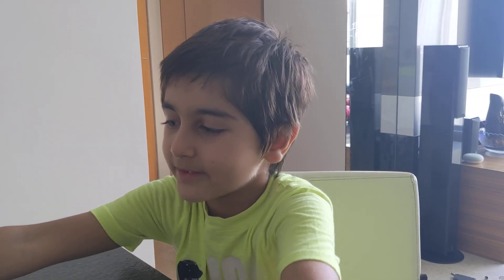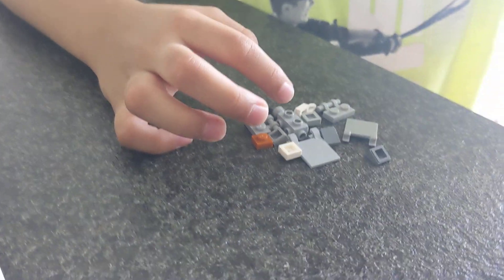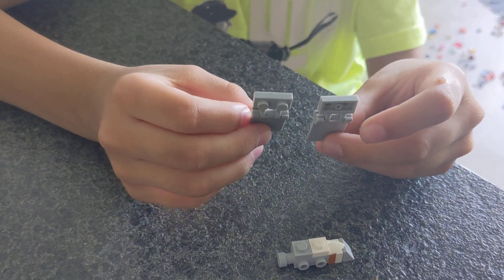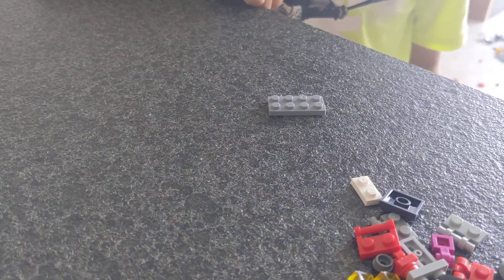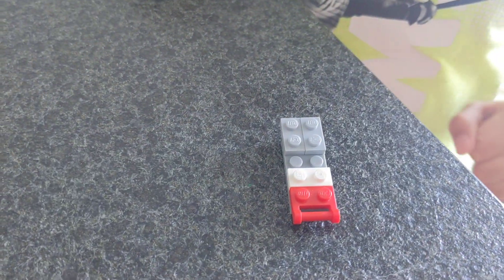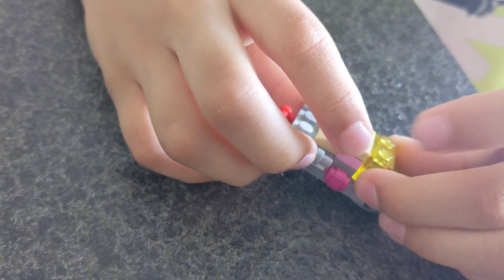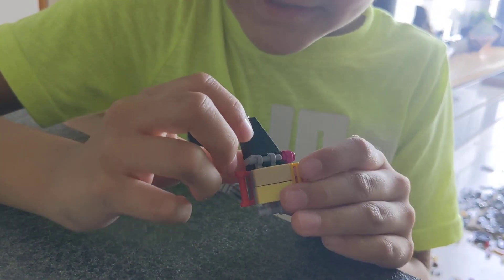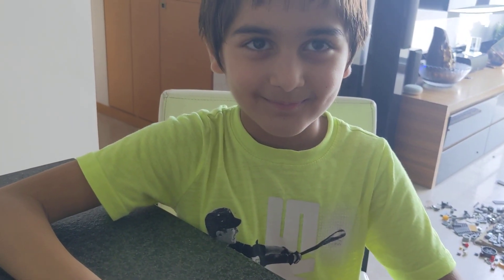Instructions for two different types of Lego space ships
Simple step by step instructions for making not just one, but two space ships. Get ready to fly with these awesome Lego creations!